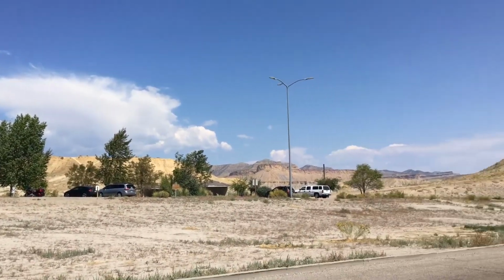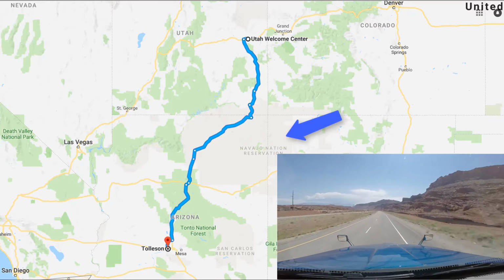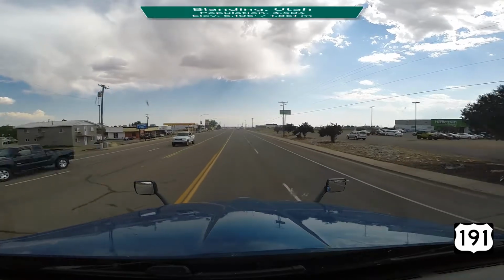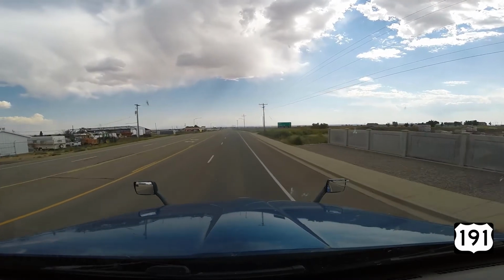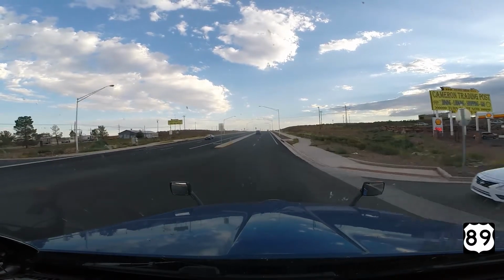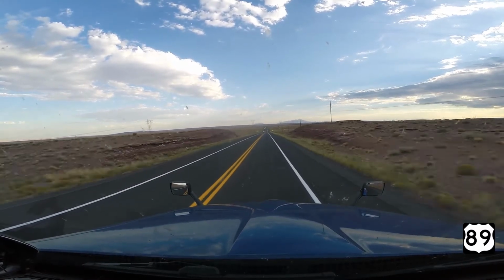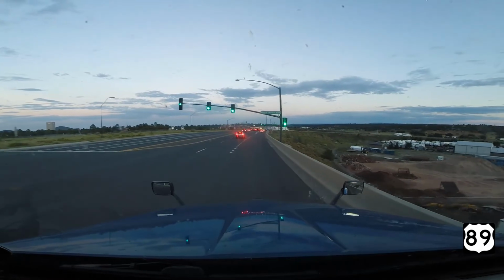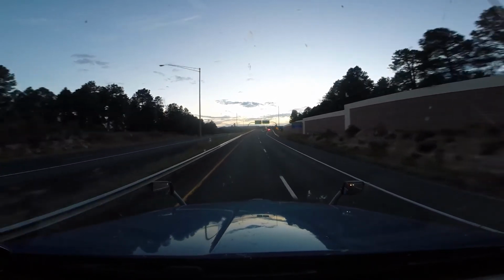IS THIS THE MOST DESOLATE TRUCK ROUTE in the Southwest U.S.?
Today's drive takes us from Interstate Highway 70 near Thompson Springs, Utah south through Moab, skirting the Arches National Park along the way.

After Moab, we'll continue south on US Highway 191 through Monticello and then on into the Navajo Nation Reservation which straddles the Utah-Arizona state line. It also extends east into New Mexico.

Within the Navajo Nation Reservation is the Hopi Reservation; we'll skirt along the Hopi Reservation boundry on US Highway 160.

Also at Flagstaff, we'll pick up Interstate Highway 17 and head south towards Phoenix and our delivery in Tolleson in the morning.

Sit back, relax, and enjoy the scenery!

Cities and Towns Featured Along the Way:
Thompson Springs, Utah
Moab, Utah
Blanding, Utah
Cameron, Arizona
Flagstaff, Arizona

Scenic Points Along the Way:
Arches National Park
Navajo Nation Reservation
Hopi Reservation
Coconino National Forest

Roads Traveled:
Interstate 70
Interstate 40
Interstate 17
US Highway 191
US Highway 160
US Highway 89

Visit the associated page on my website for more information about this video